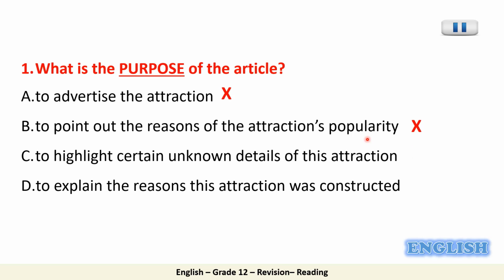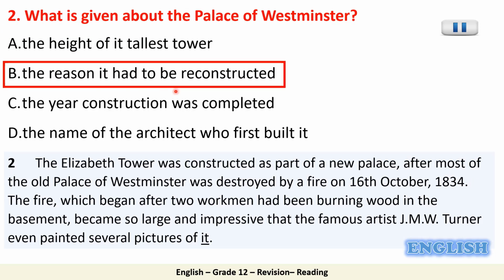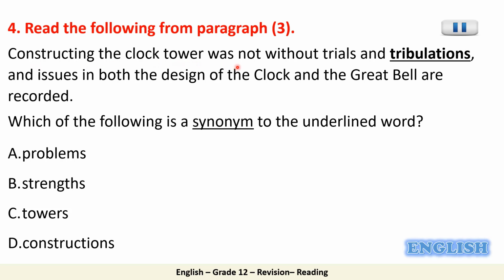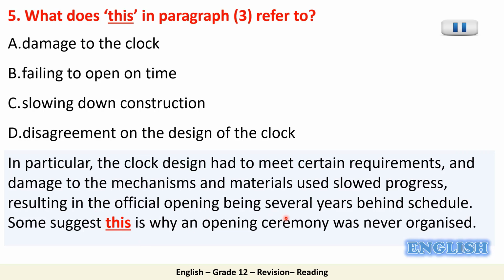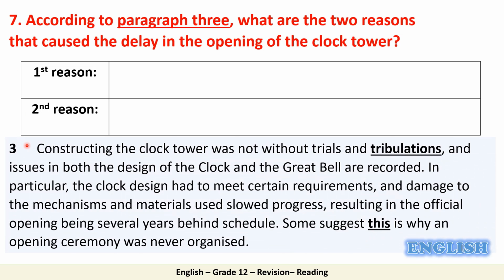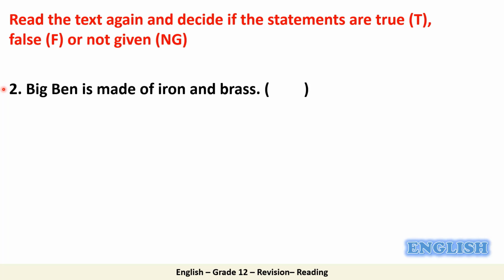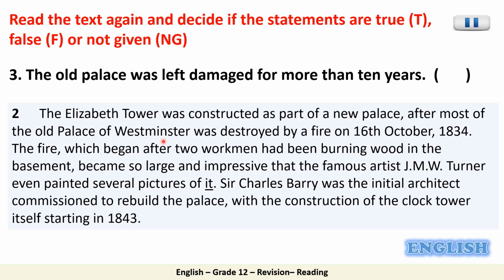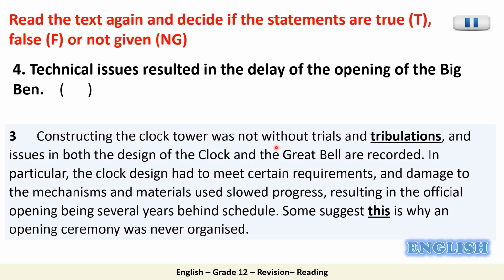Grade 12 Technology English Revision Reading